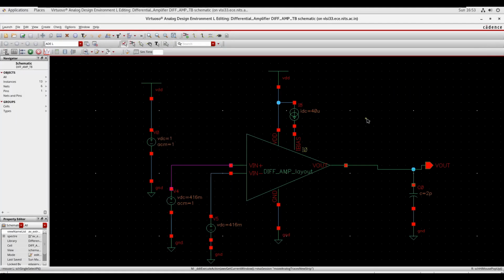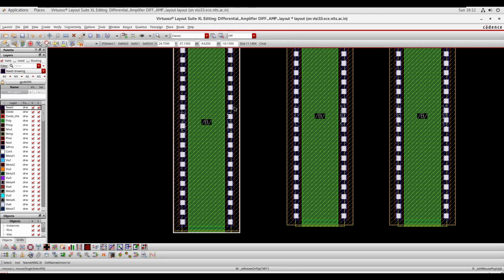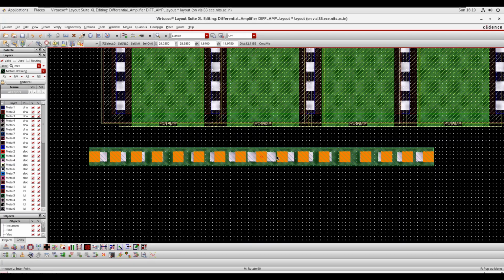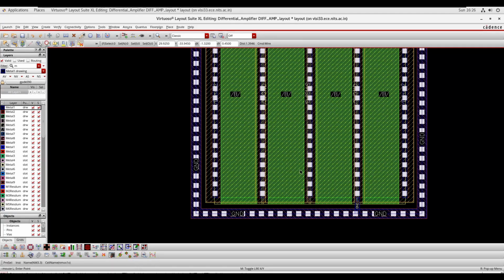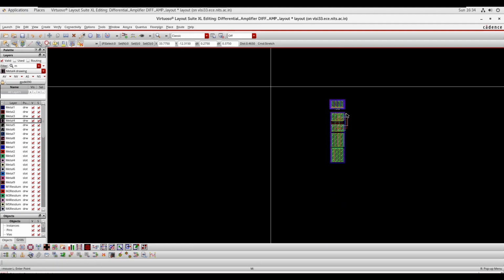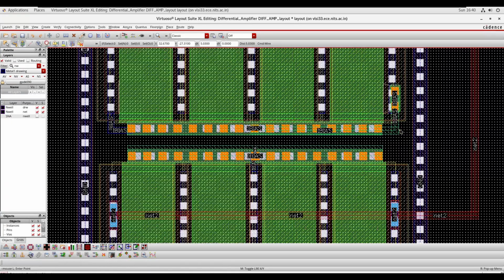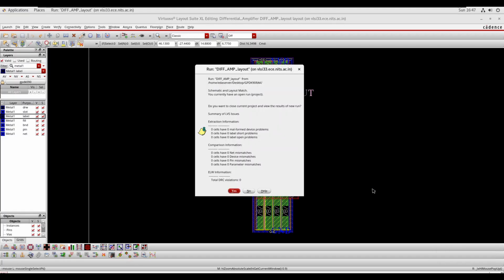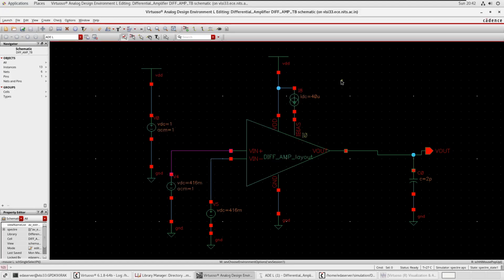Part 3: Layout of Differential Amplifier using gpdk90nm | Post Layout Simulation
This video demonstrates the layout of the differential amplifier using gpdk90nm, and the post-layout simulation process is explained.